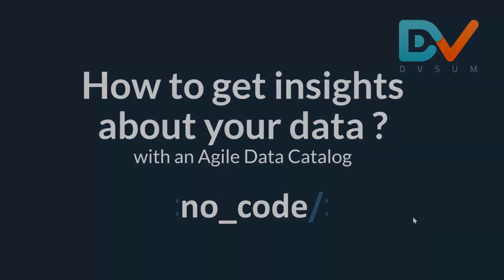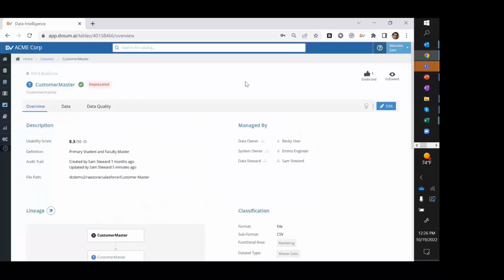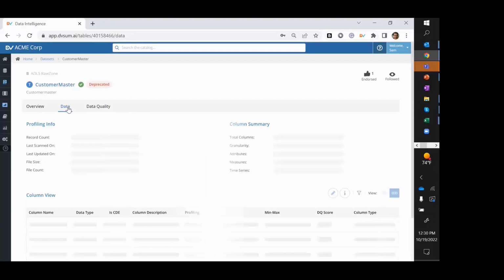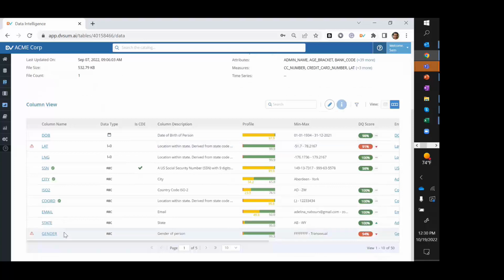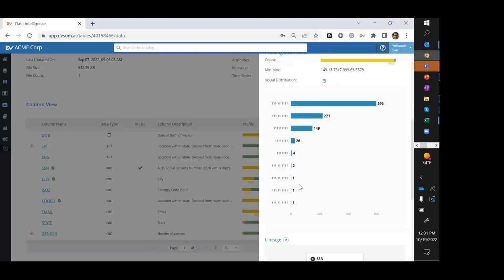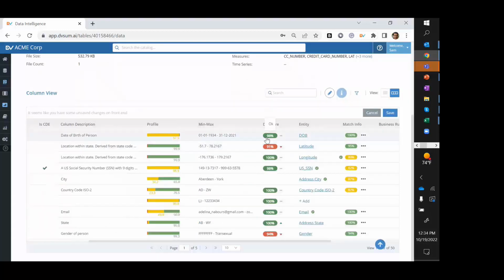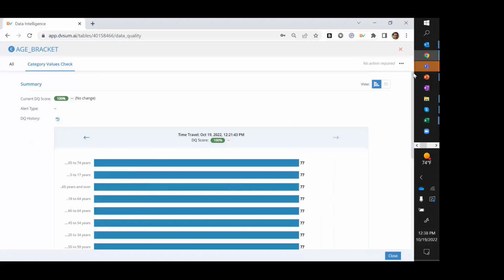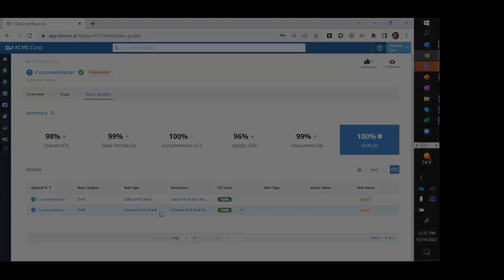How to get nocode insights about your data with DvSum Agile Data Catalog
DvSum makes it easy for everyone in your organization to get insights about the data with automatically extracted and enriched metadata available in an Agile Data Catalog.  Watch this video to see how.